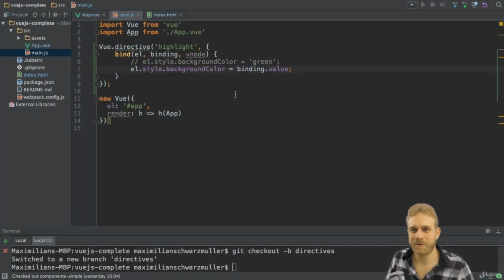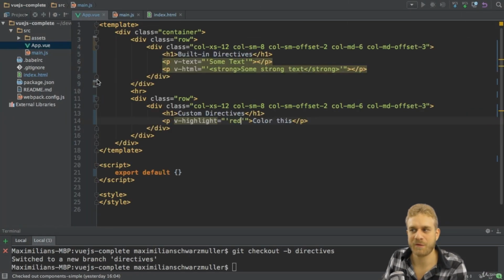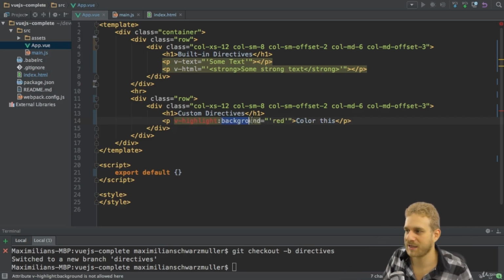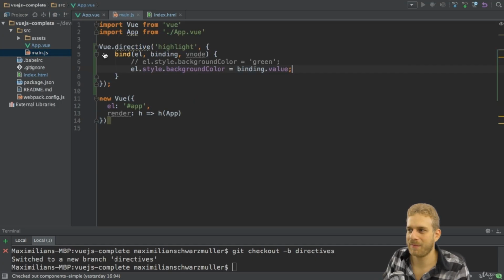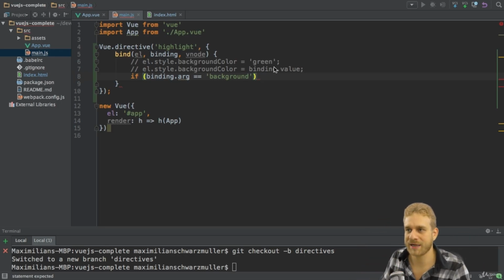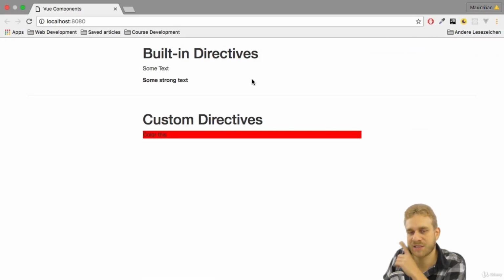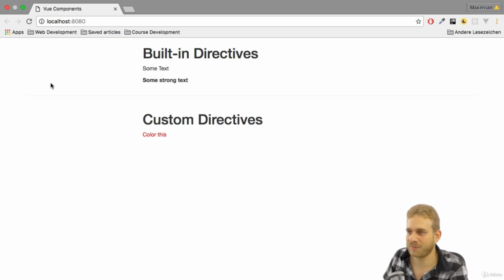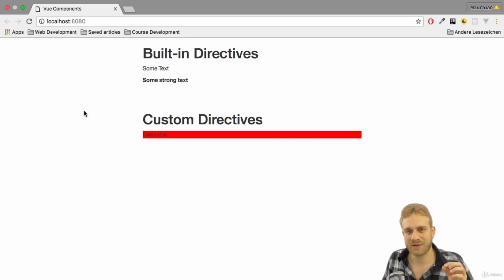XII. Using and Creating Directives. 6. Passing Arguments to Custom Directives